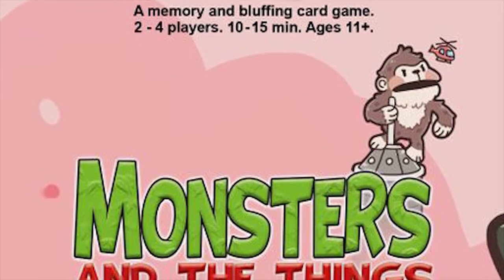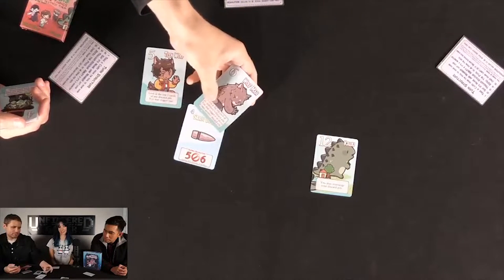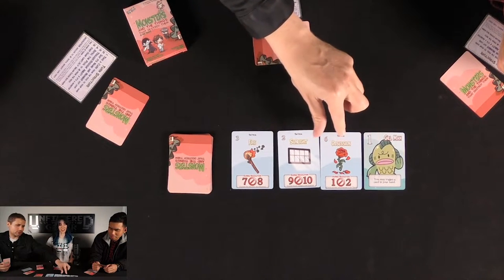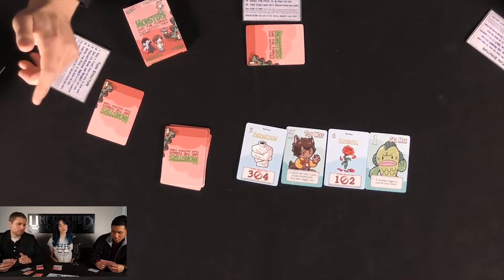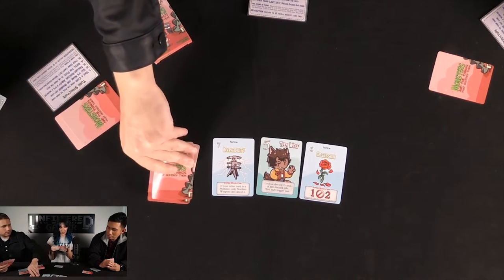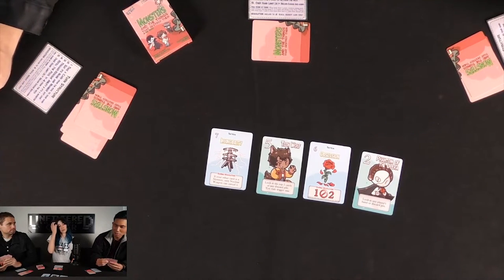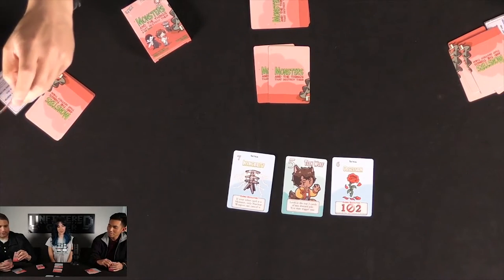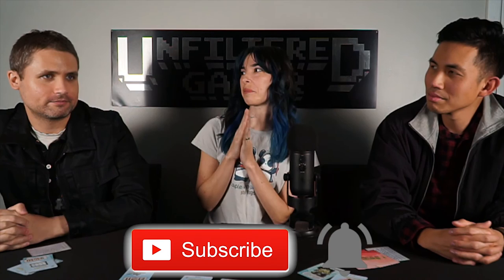Monsters and the Things That Destroy Them - Playthrough Video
Monsters and the Things That Destroy Them Playthrough by Unfiltered Gamer

Join us and the designer of the game in this playthrough video for Monsters and the Things That Destroy Them! Can one of our players acquire the most points in their hand by the end of the game?!